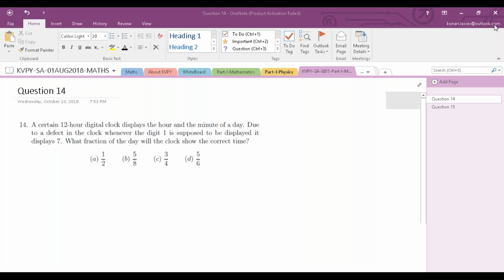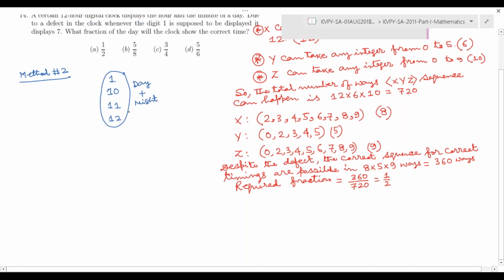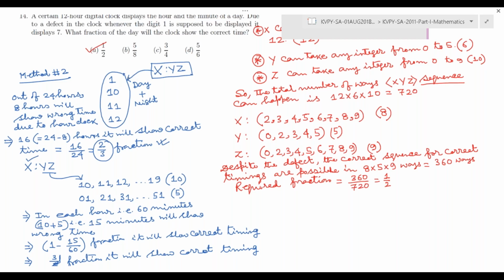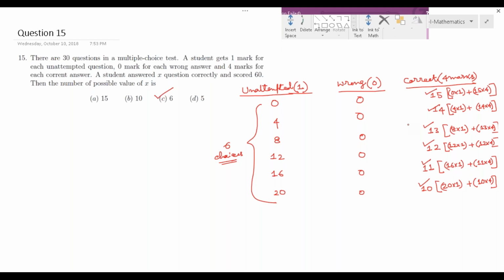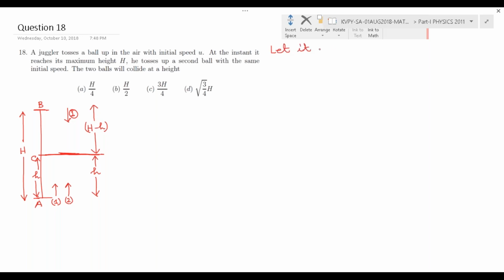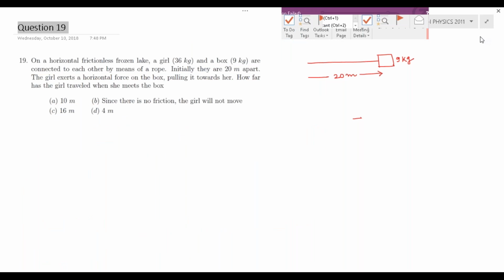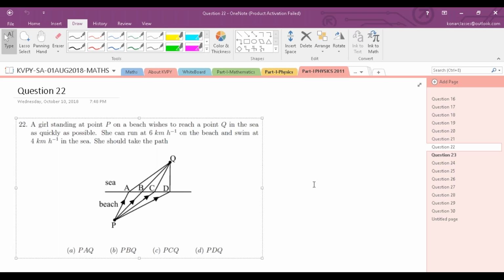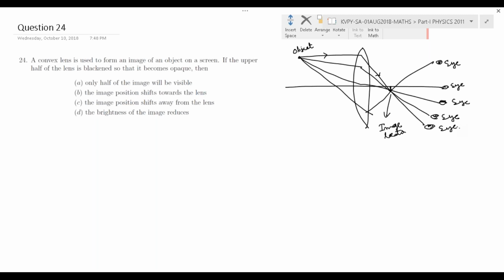Session #3 covering KVPY-SA-2011 questions from KonarClasses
Dear Students:

This video recording of KVPY-SA online session covering KVPY-SA-2011 from:
(1) Question #14 to #15 of Part-I-Mathematics.
(2) Question #16 to #24 of Part-I-Physics.